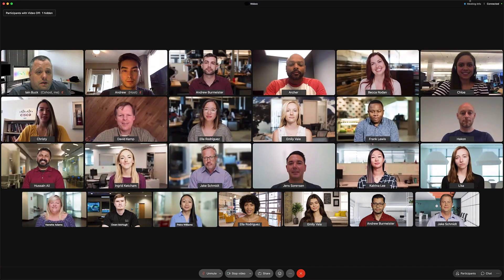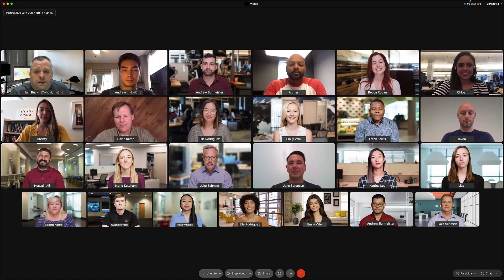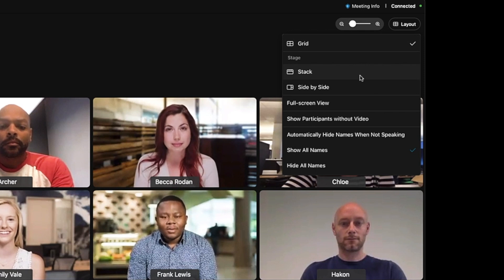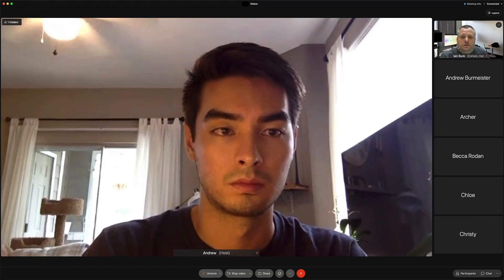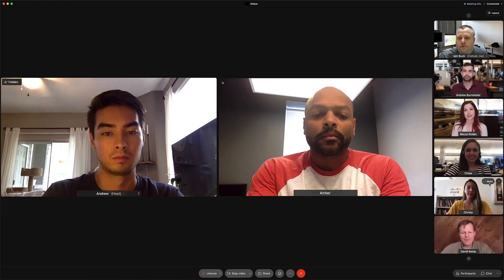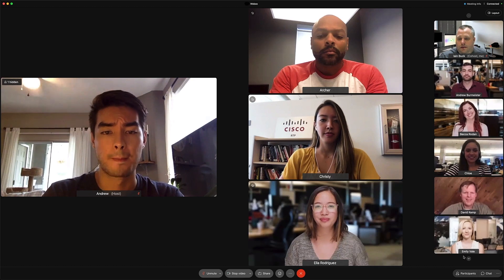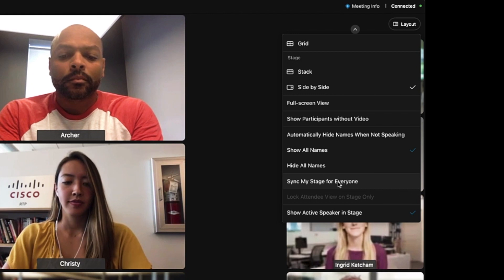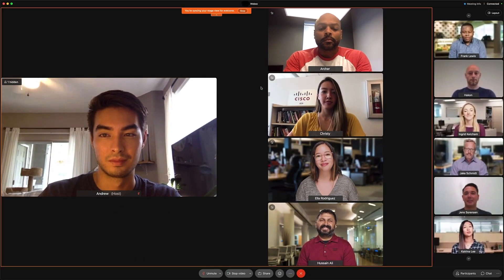Get customized layouts with Webex Meetings | Simply drag and drop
Grid view is a great video conferencing layout when you want to read the room. But sometimes you want your audience to focus on specific people or presentation content.

Webex already provides a “Stage view” with two different options: Stack and Side-by-Side.

Now we’re taking the customization further by allowing you to drag and drop people from the filmstrip onto the stage, and then syncing your stage for everyone, so they see exactly what you want them to.

This is a great feature for large company meetings like town halls, employee training sessions, and educational settings like virtual classrooms. This feature is available in both Webex Meetings and Webex Webinars.

Trusted by 95% of the Fortune 500, Webex is a leading provider of cloud-based collaboration solutions which includes video conferencing, calling, messaging, events, customer experience solutions like contact center and purpose-built collaboration devices. Our focus on delivering inclusive collaboration experiences fuels our innovation.